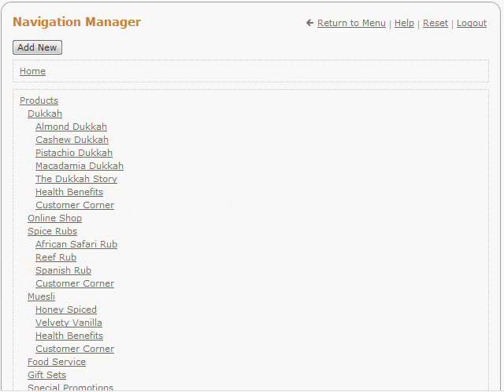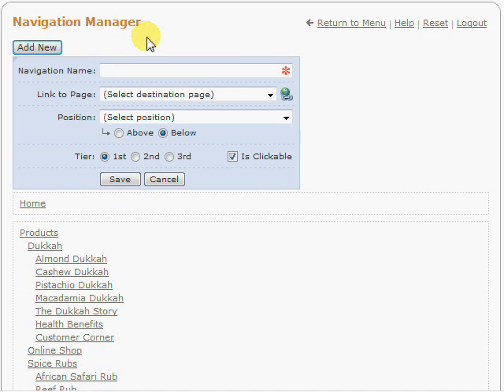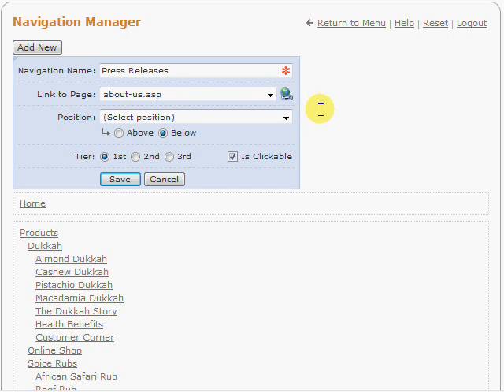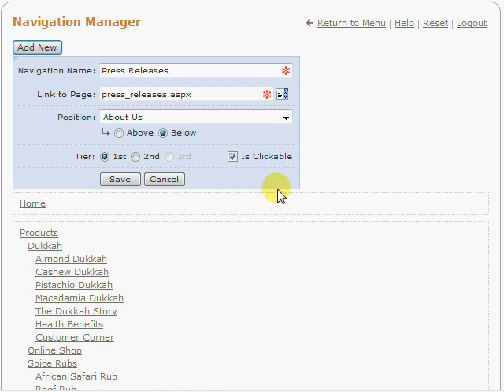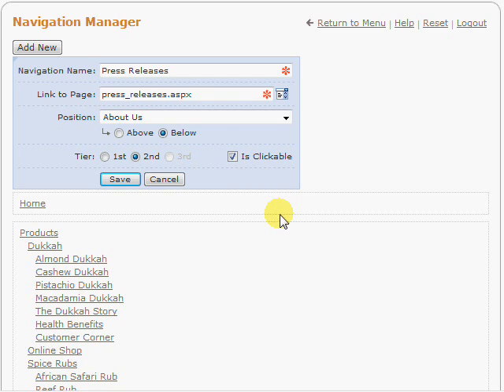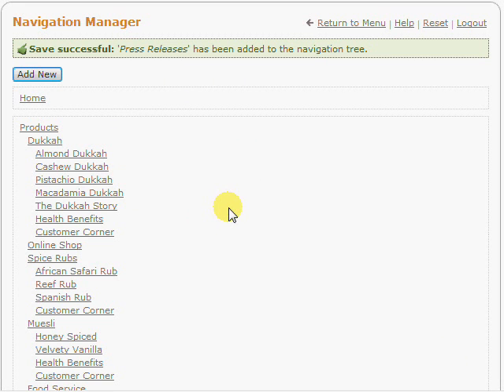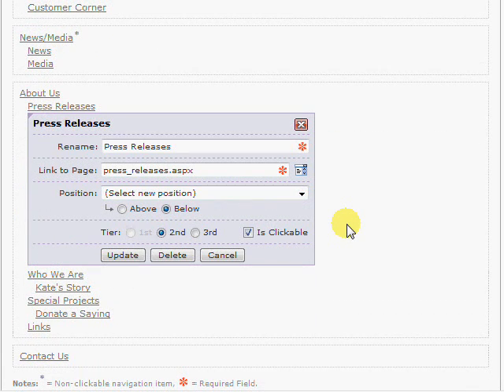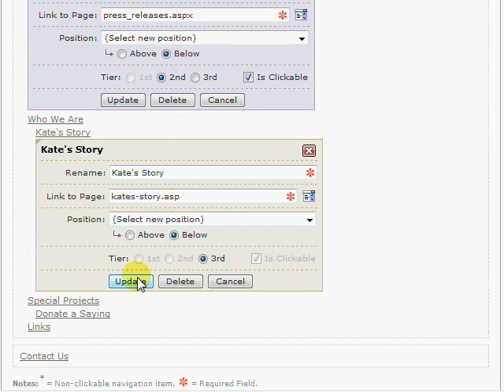Navigation Manager Demo